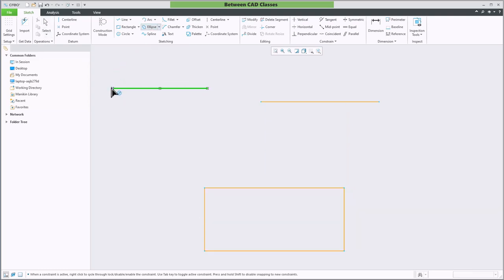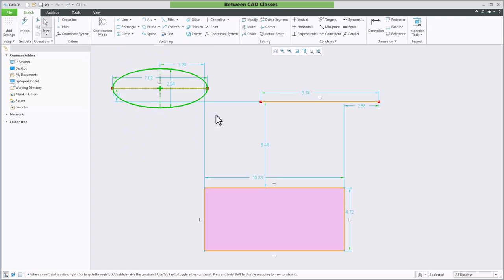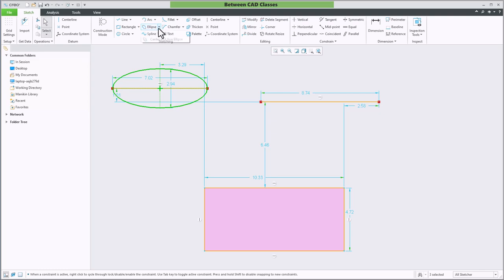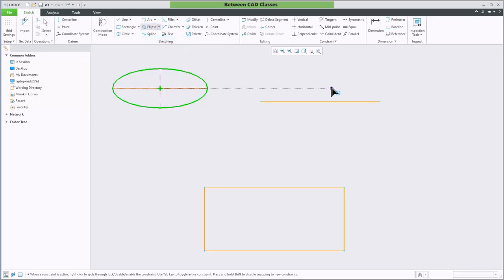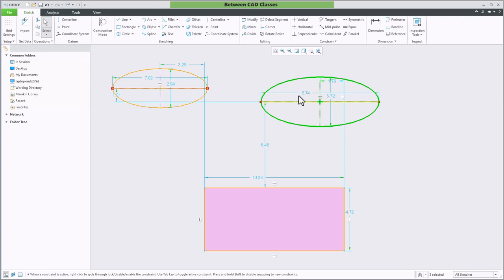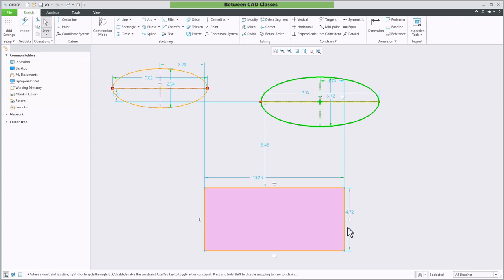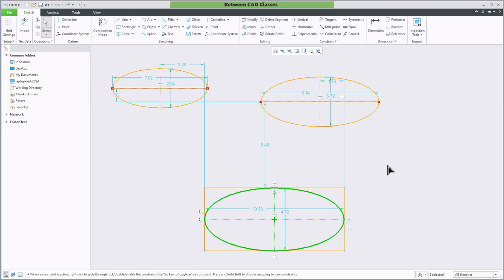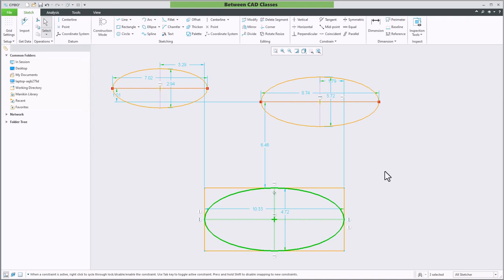Creo Parametric Course - Part 8: Sketching Ellipses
Creo Parametric Fundamentals
Part 8: Sketching Ellipses

In this video tutorial I show you how to sketch Ellipses in Creo Parametric using the Axis Ends option as well as the Center and Axis option.

This video is part 8 of an entire set of videos to help you get up to speed with Creo Parametric. For more videos in this series, check out the following playlist

By day, I am the coordinator, advisor, and instructor for the Computer Drafting Technology program at Hutchinson Community College. I am also a graduate of the program as well! HutchCC offers an Associate of Applied Science A.A.S. degree that is available 100% online.